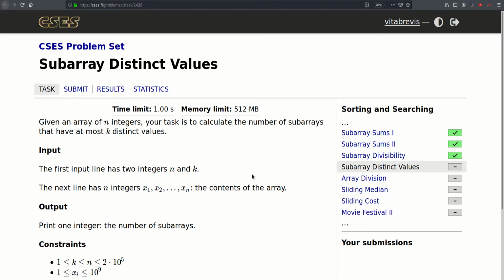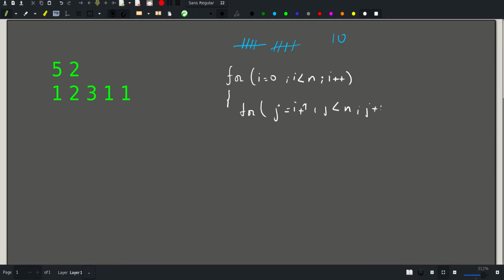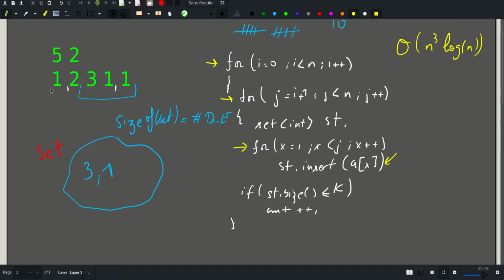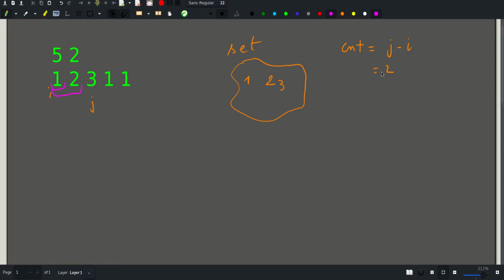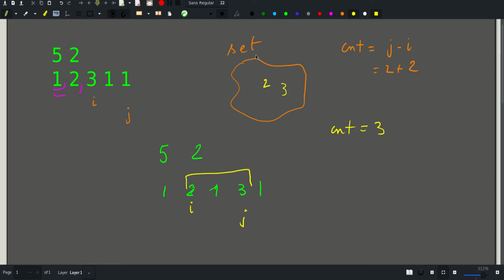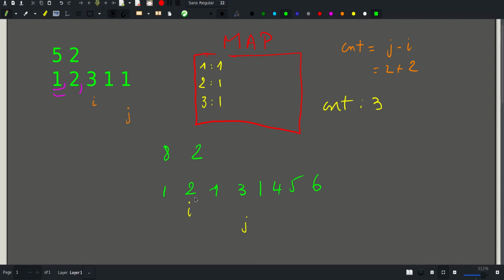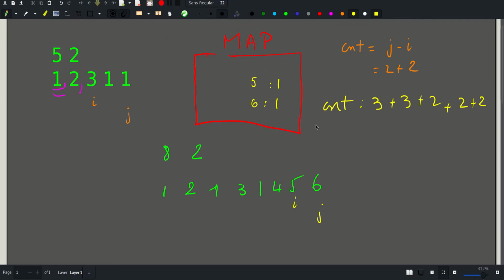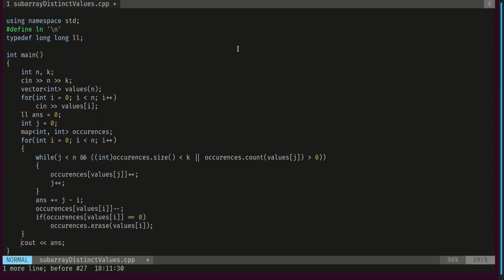[CSES][Sorting and Searching] Subarray Distinct Values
Using two pointers and a map to find the number of subarrays with at most k distinct elements in O(n*log(n))